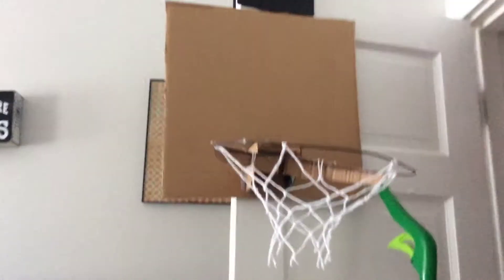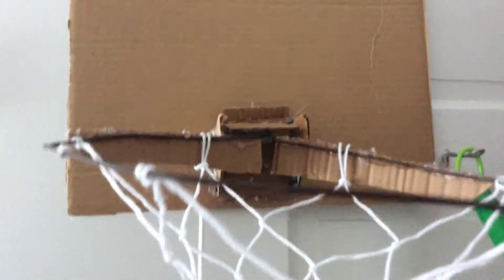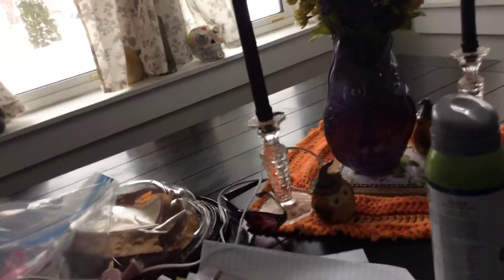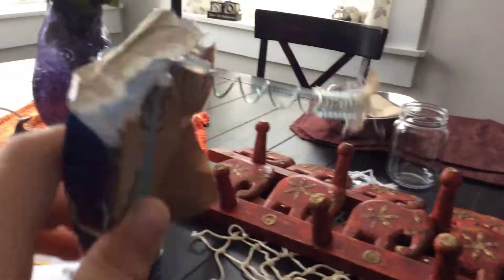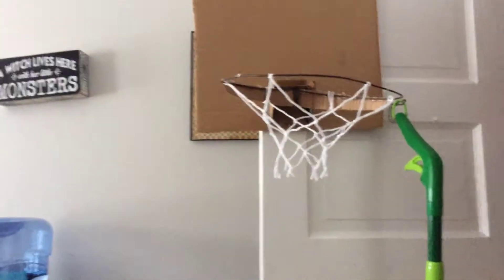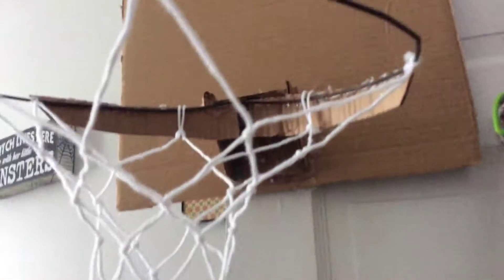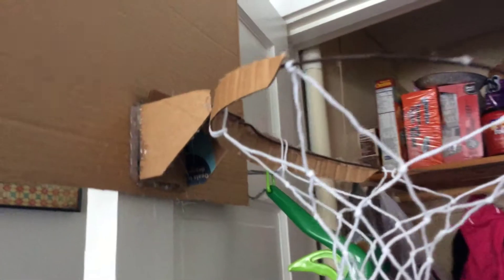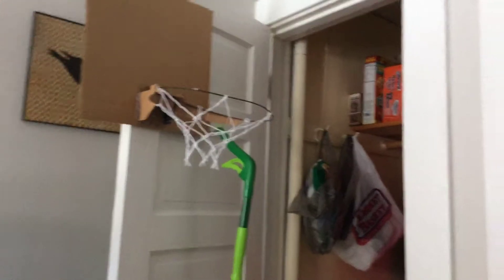Mini hoops are back!